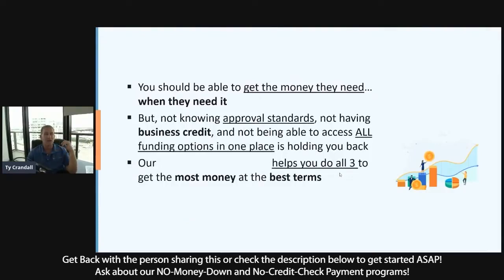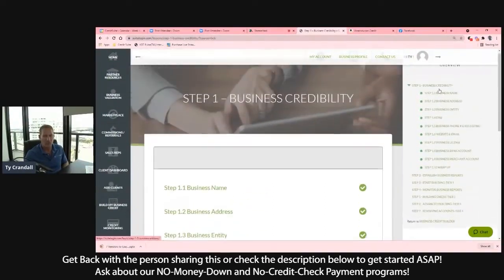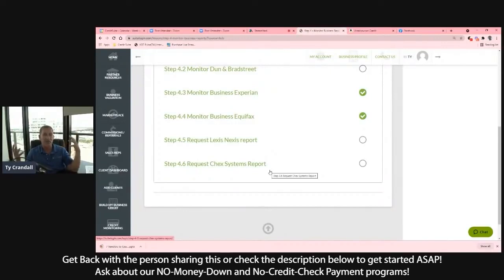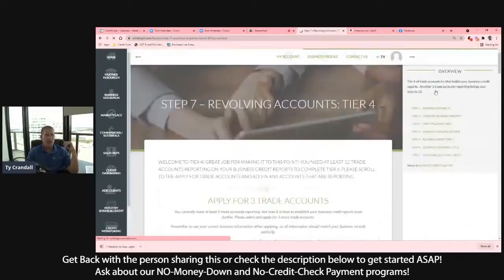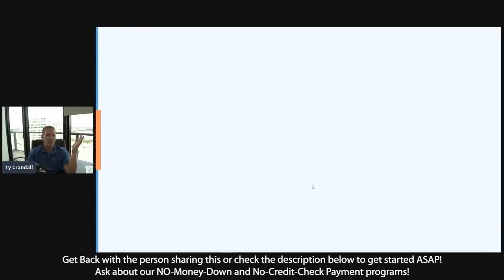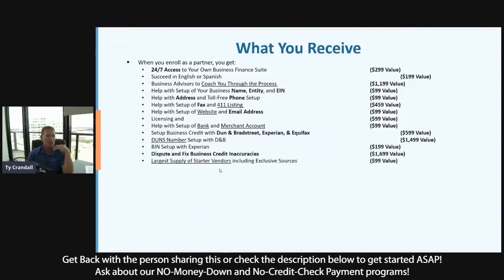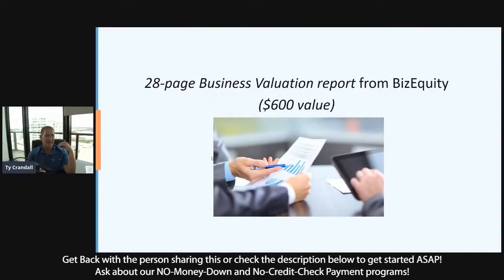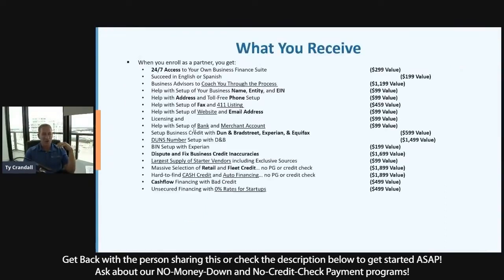Build Business Credit FAST! 7-min Walkthrough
Get back with the person showing you this video or go to get your free guide to building business credit FAST and to work with me and my millionaire mentors personally!

Standing by,
Jerry Goins

Income Disclosure: Results not typical. This is not a job and earning commission with Novae takes hard work and dedication. Income Shifting does not require any selling or recruiting.